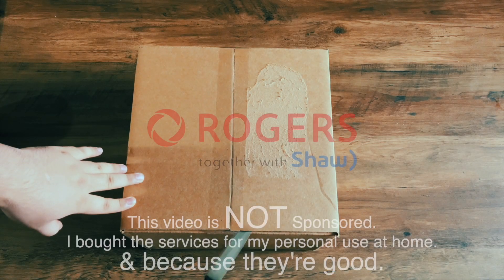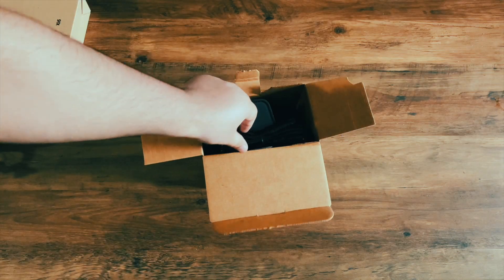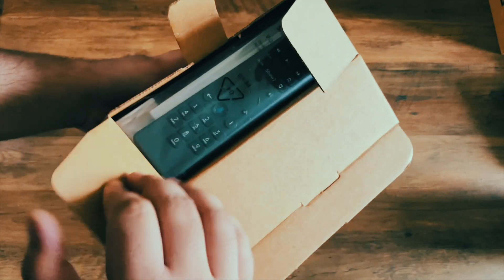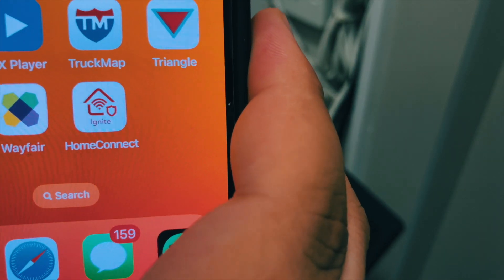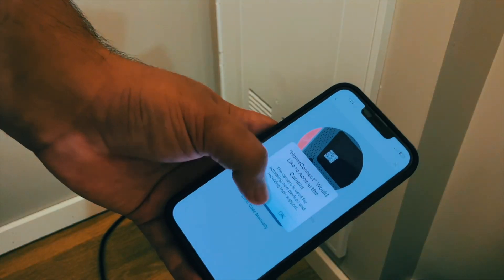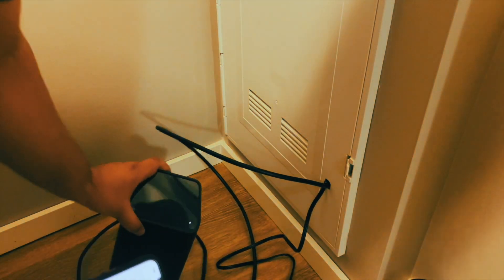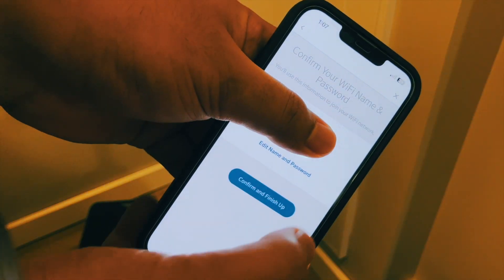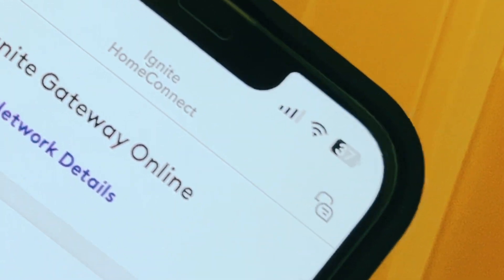Rogers Ignite Internet - Unboxing & Setup | How to Self-Install WiFi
Rogers Ignite Internet - Unboxing & Setup
In this video we are setting up new WiFi service (Rogers together with Shaw) Ignite Internet & TV.
Related Titles:
Rogers ignite internet setup
How to install rogers ignite modem
How to setup rogers ignite wifi

This is a tutorial on how to setup the WiFi with self install kit.

RDR479
Video Editing Machine -
Apple 2021 MacBook Pro 16-inch
M1 Max
64GB Unified Memory
4TB SSD
I recorded this video on my iPhone.
This Video is a property of 'RDR479'
Re-Posting/Re-Using Without Permission is not permitted.